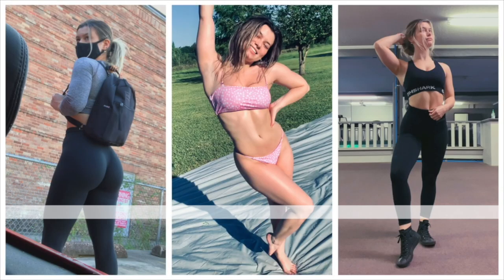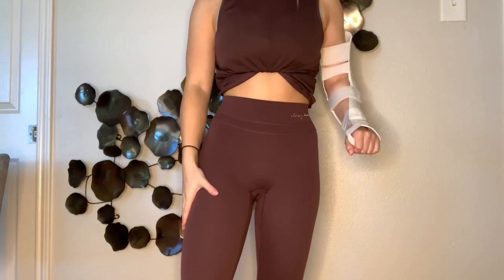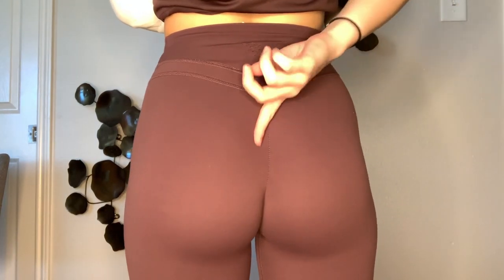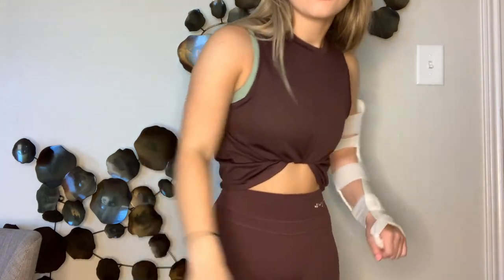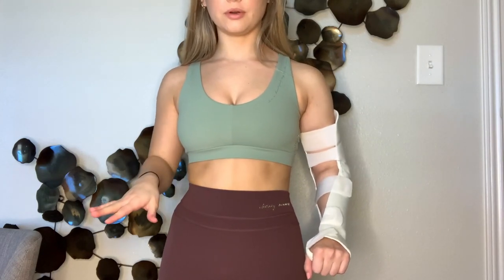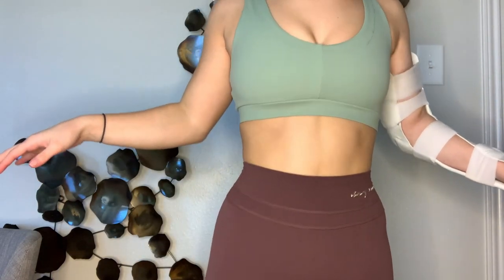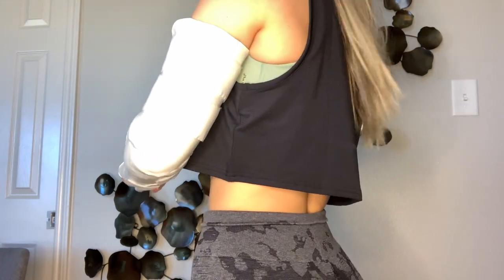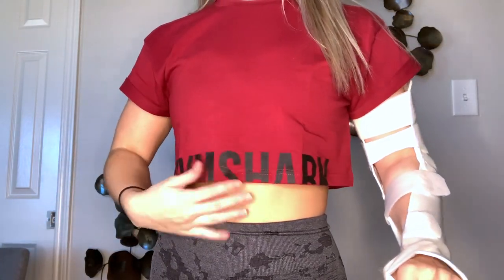GYMSHARK HAUL!! - I ripped my pants...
What's up everyoneeee

Thank you guys so much for watching and let me know what y'all want to see next!!

XOXOXOXO